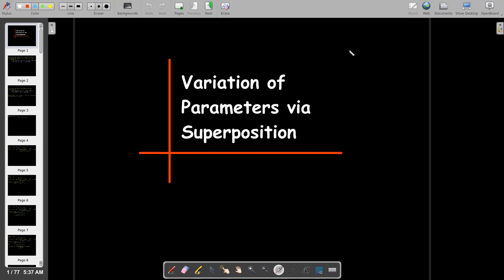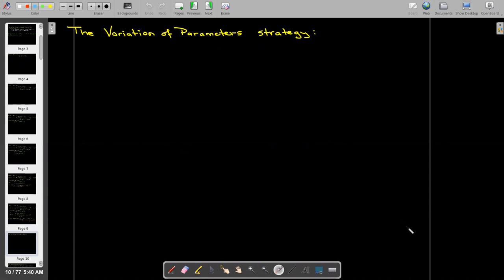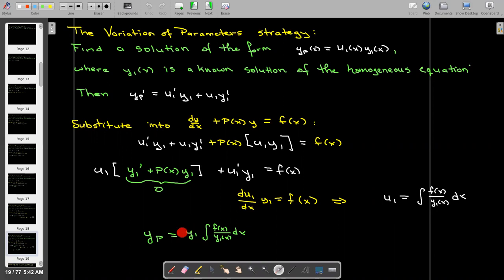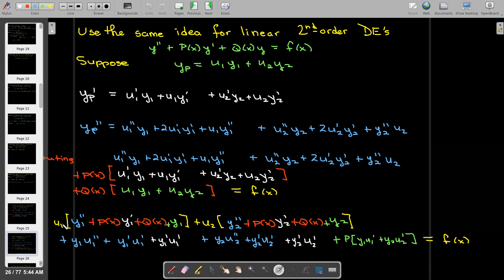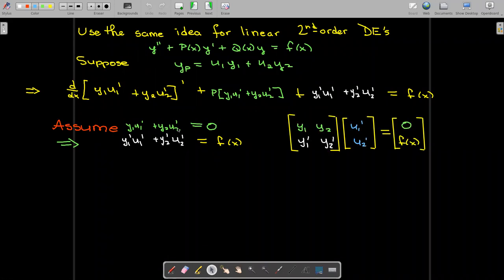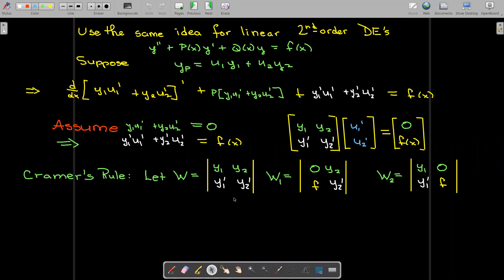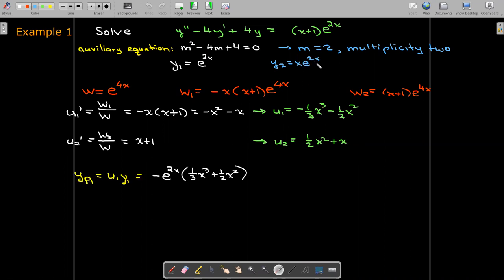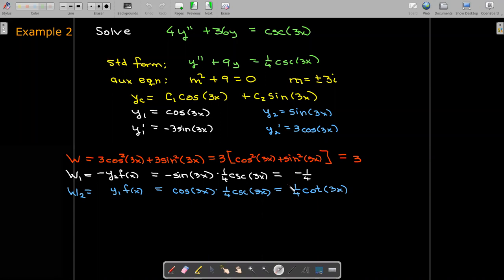Variations of Parameters via Superposition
We introduce a method for solving non-homogeneous linear differential equations, "variation of parameters", using superposition rather than annihilators.